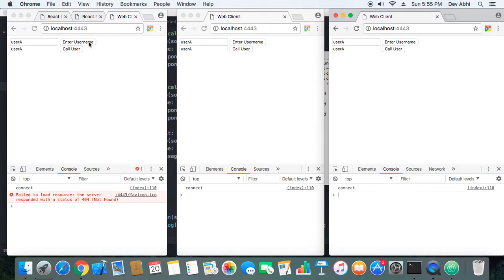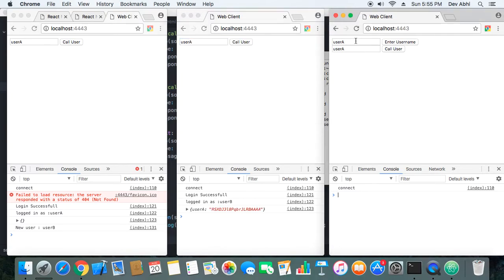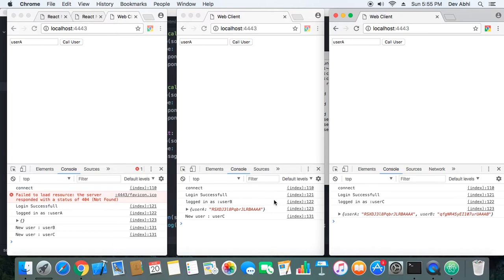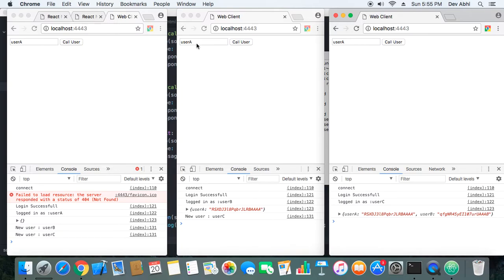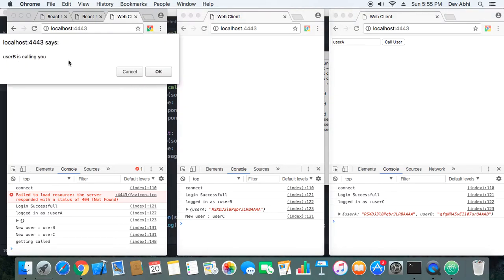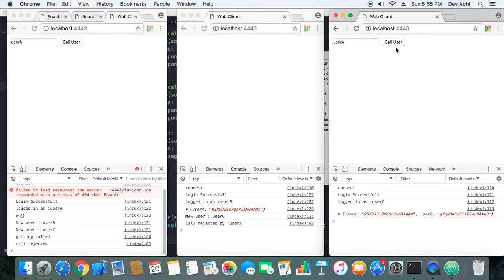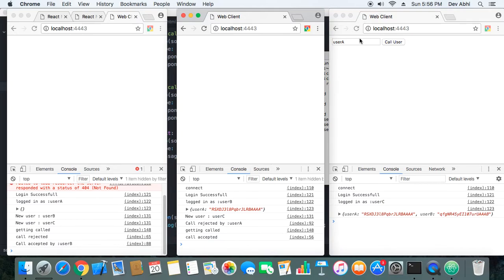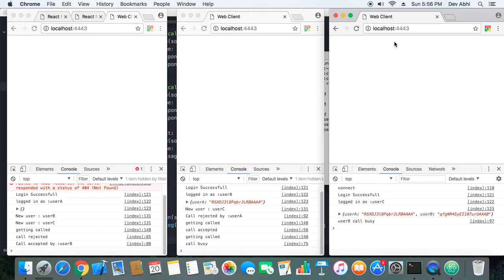React Native Video Calling App Demo – Part 6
React Native Video Calling App Demo – Part 6 - Check if users call is busy